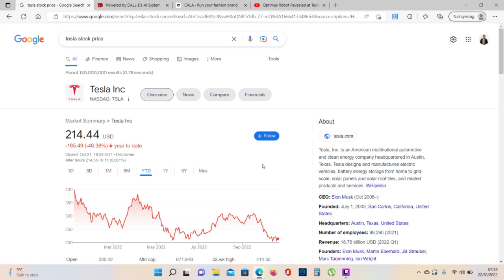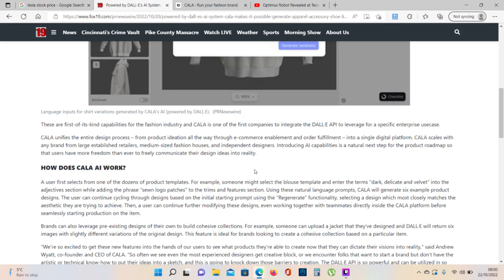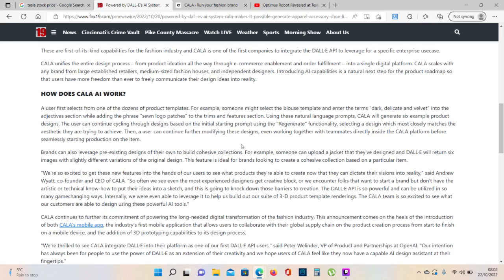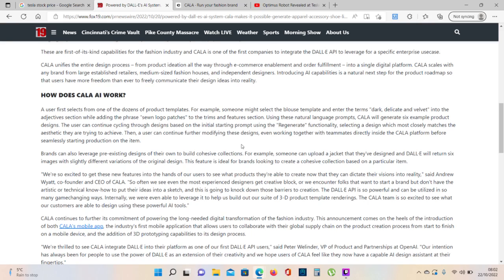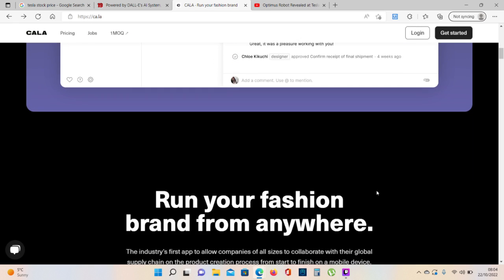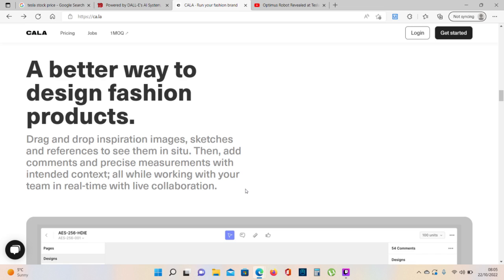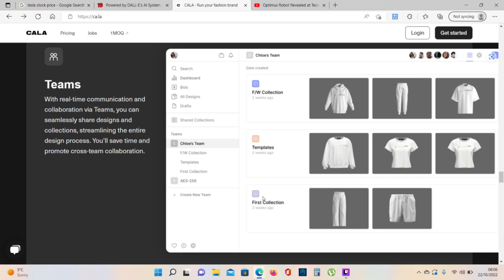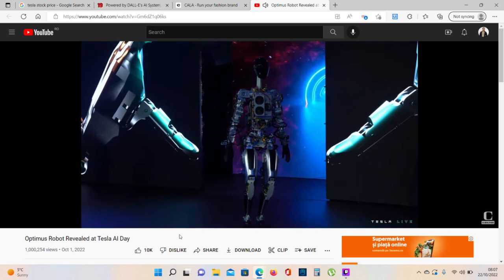Future Of Artificial Intelligence In Business, Fashion Business, DALL-E AI System, CALA Part 2/2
Is Tesla The Best Opportunity Right Now? Garrett Nelson, Dan Ives, Chicken Genius Singapore:
Cathie Wood And Chicken Genius Buys Tesla Stock. Goldman Cuts Tesla Price Target. Dog Mode Update!

Powered by DALL-E's AI System, CALA Makes it Possible To Generate Apparel, Accessory, Shoe, and Lifestyle Product Designs from Natural Language Descriptions and Reference Images